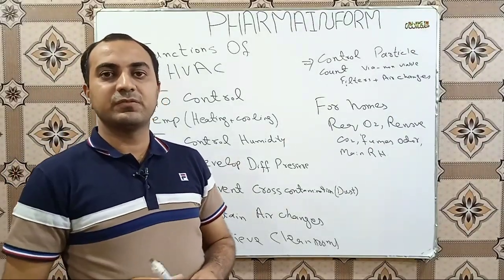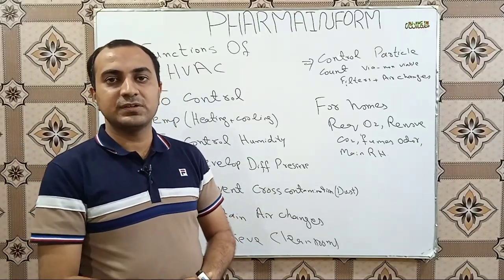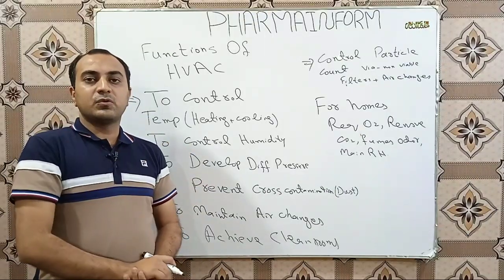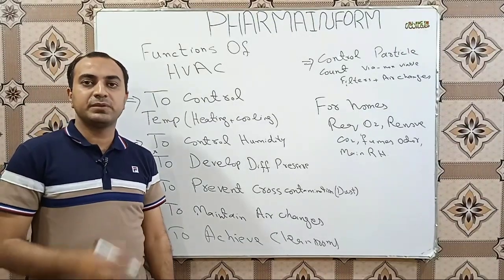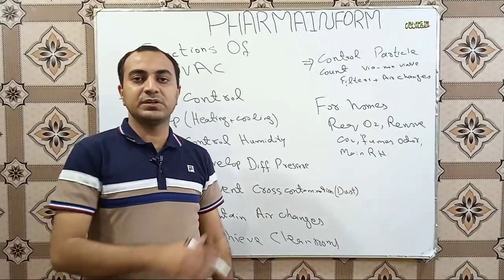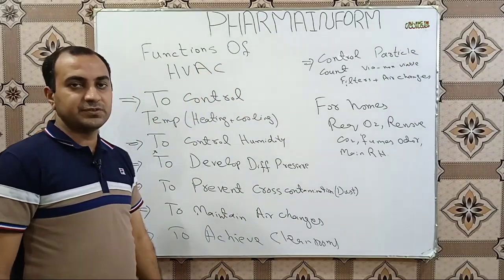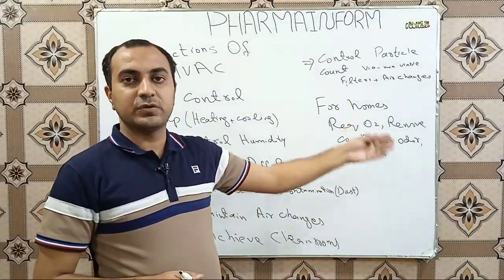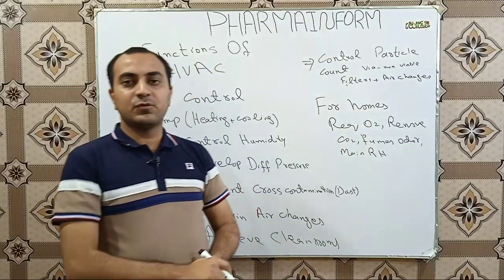Functions Of HVAC System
In this video we discussed the basic functions of HVAC System in homes and pharmaceutical industries.